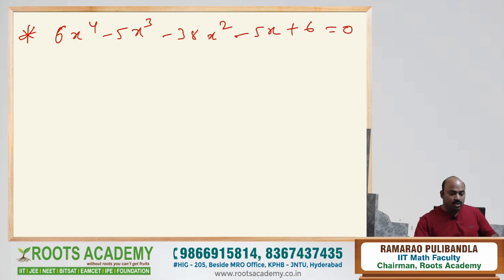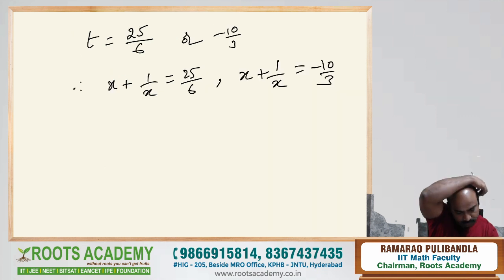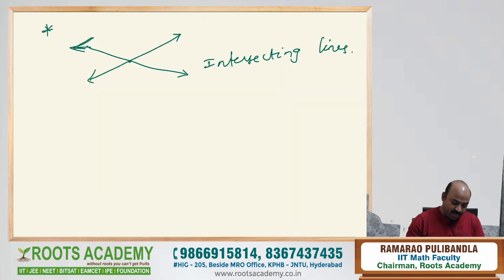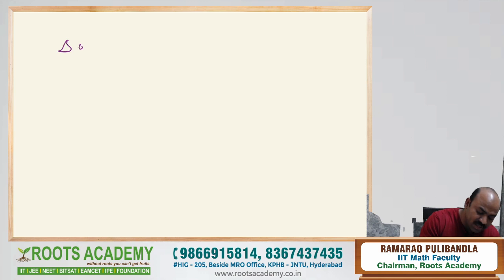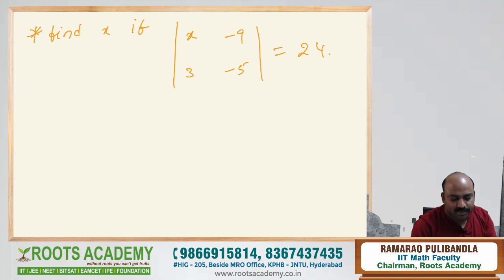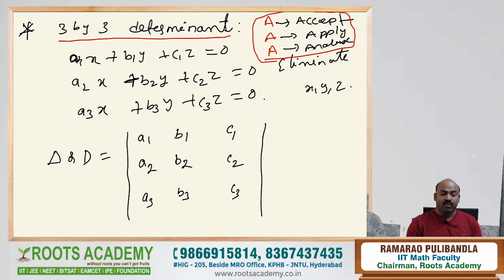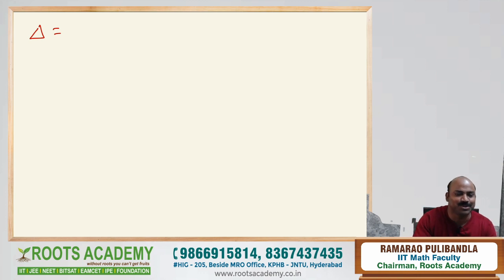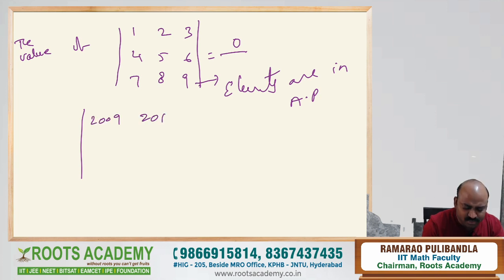Day-5 | DETERMINATS:BRIDGE COURSE/IIT FOUNDATION FOR CLASS(VIII-X) | INCOMING 1ST YR | ROOTS ACADEMY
RAMARAO SIR MENTORED MANY SINGLE DIGIT RANKERS WITH HIS FOUNDATION FROM 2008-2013 AFTER THAT SIR MOVED TO COLLEGE FOR IIT MAINS&ADVANCED STUDENTS...NOW AGAIN SIR IS TEACHING FOUNDATION CLASSES (VI-X).ITS GREAT OPPORTUNITY TO LEARN FROM HIM...SIR USED TO BELIEVE  "WITH OUT BASICS ITS VERY DIFFICULT TO BECOME BOSS IN ANY FIELD"..

Topics which a student thinks he/she is good at in Class 10th are found to be the bottlenecks in Class 11th like Quadratic Equations which only a few can solve at high speed or even orally, which directly impacts the performance.

A lot of topics which are used from the start of Class 11th IIT JEE Preparation such as Differentiation, Integration, Logarithms, Determinants etc are never prepared by a Class 10th student, and hence he/she faces challenges.